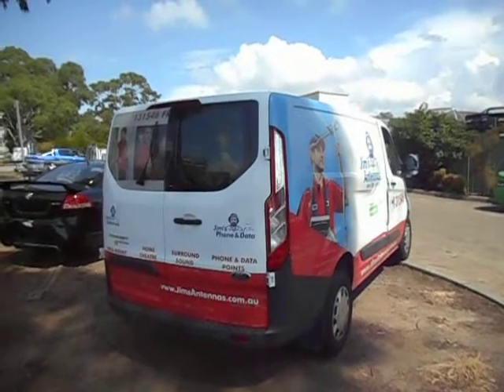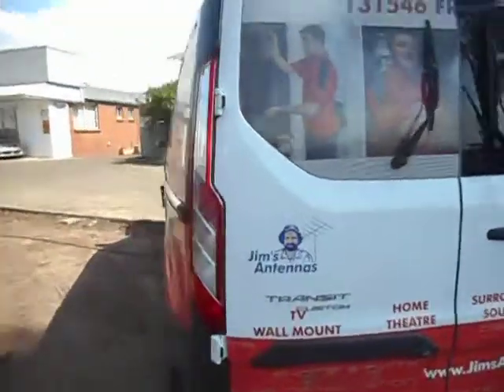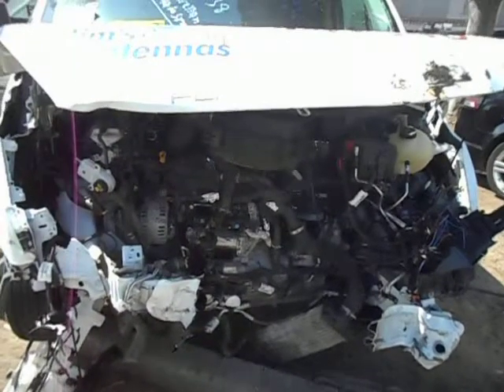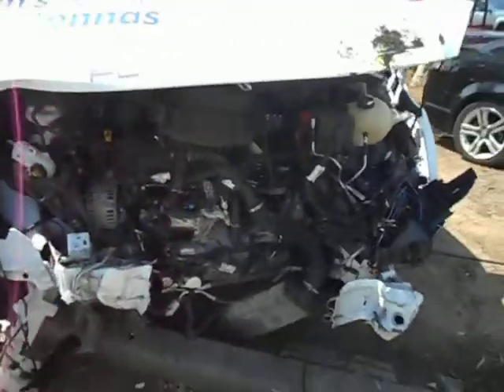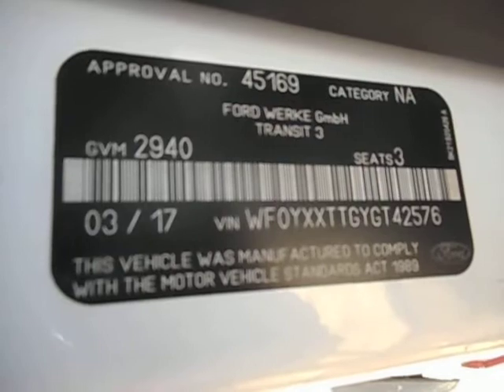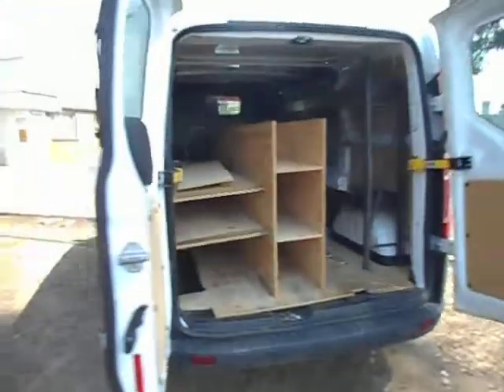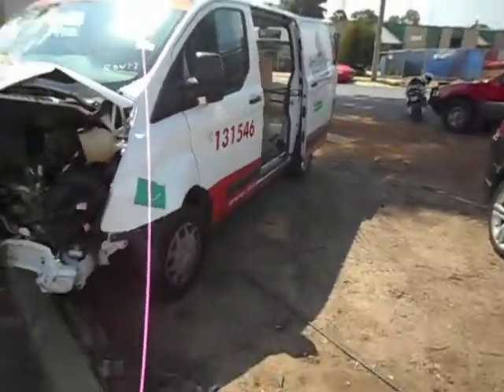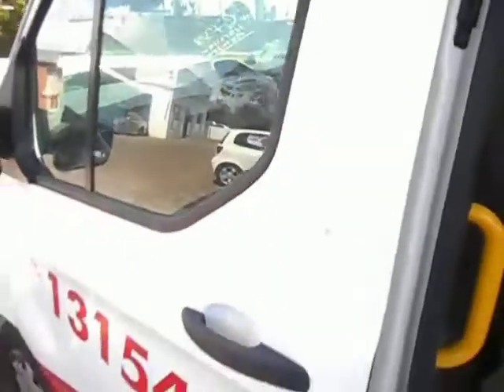VO FORD TRANSIT VAN 2.0 DIESEL NOW WRECKING AT NARELLAN AUTO PARTS PLUS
NOW DISMANTLING THIS 03/2017 VO SERIES FORD TRANSIT VAN
2.0 TURBO DIESEL 6 SPEED MANUAL HAS TRAVELLED 32414 KLM